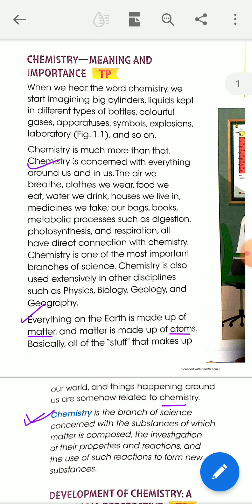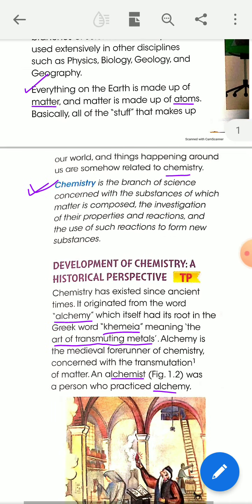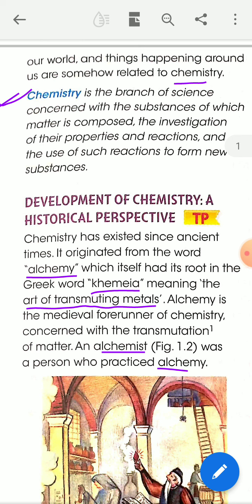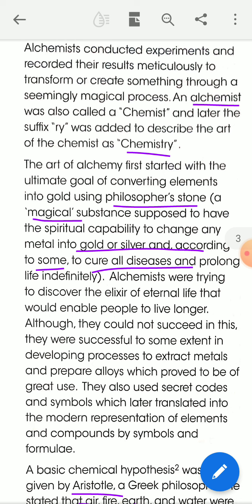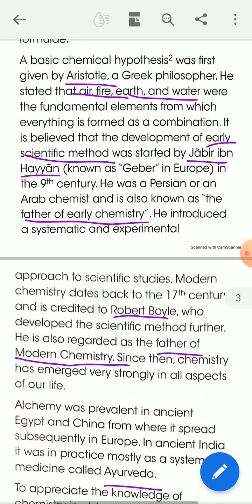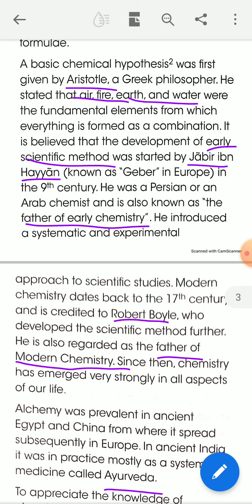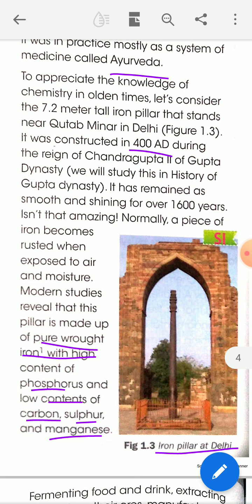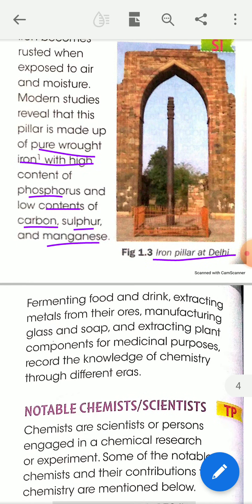class 6 Chemistry.ch-1. part 1